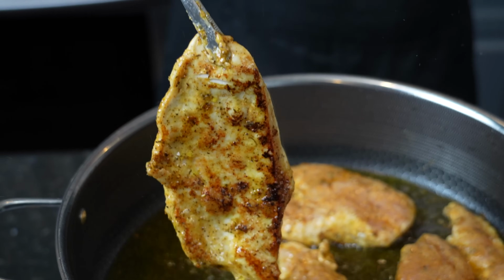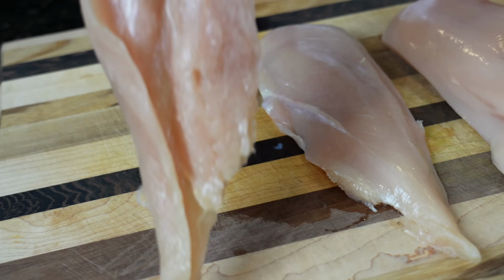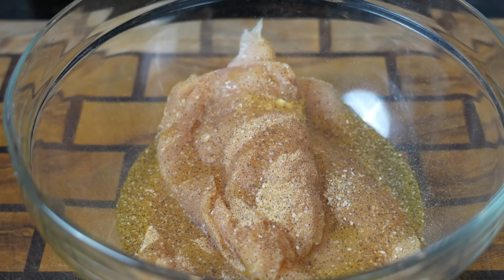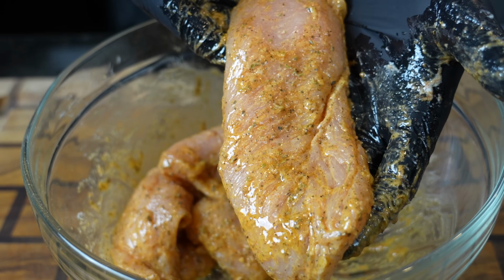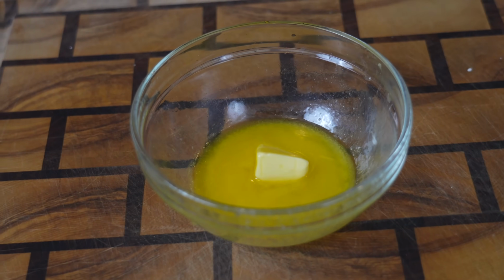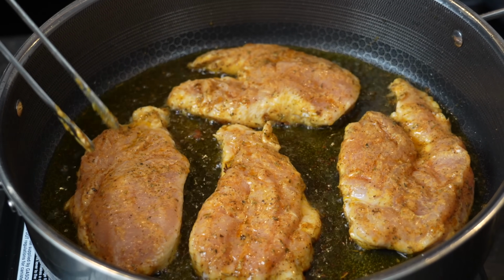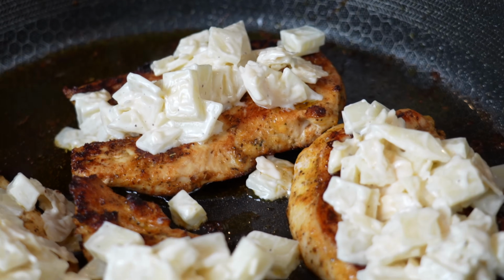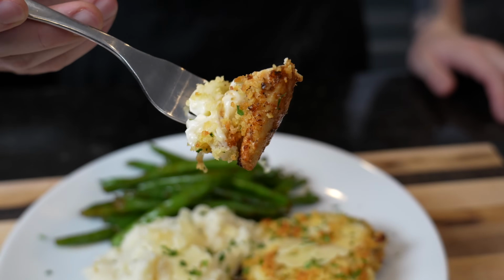The BEST Way To Cook Chicken Breast (Parmesan Crusted Chicken Recipe) | Make It Happen At Home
We are back with another fan favorite copy cat recipe! Today we are tackling Long Horn Steakhouse's Parmesan Crusted Chicken. This recipe is packed with flavor and comes together quick and easy! Give it a try. Let's

Please take a moment to SHARE my channel with your friends and family!

Shopping List:
(Marinade)
1 lb boneless skinless chicken breast
1/4 cup olive oil
AP seasoning, Italian Seasoning, Smoked Paprika, Ranch Seasoning, 1 tbsp ranch dressing

1.5 cups cubed provolone cheese
1/2 cup shaved parmesan
1/2 cup - 1 cup ranch dressing

1/4 stick melted butter
1 cup panko bread crumbs
fresh diced parsley